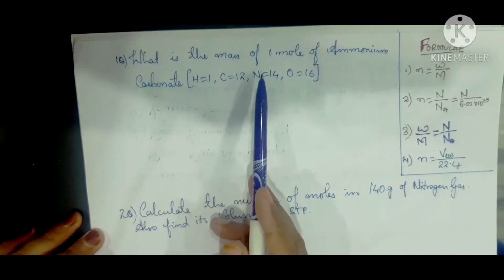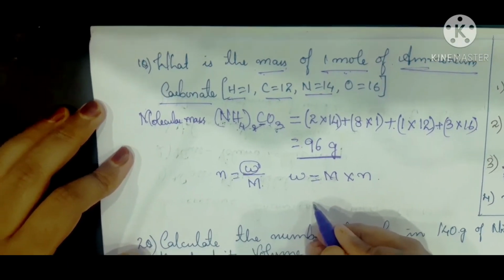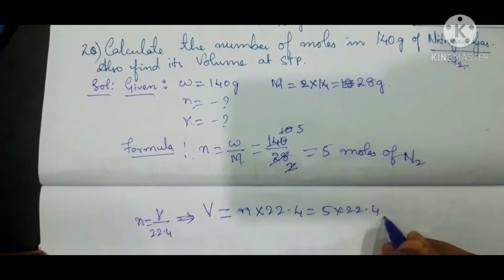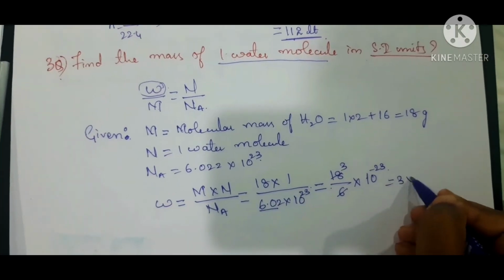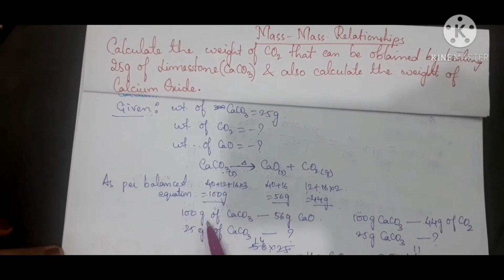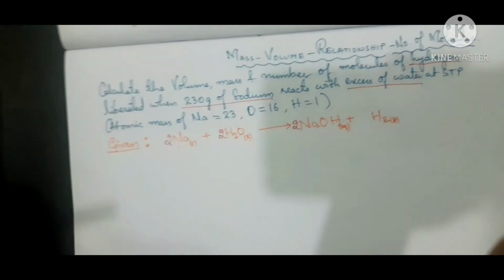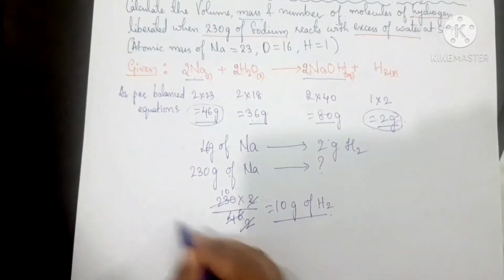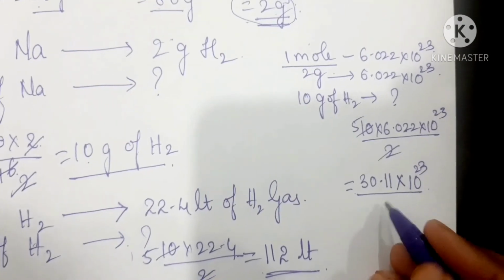NUMERICALS ON BALANCED CHEMICAL EQUATION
mole concept
NUMERICALS ON Balanced chemical equations
chemical equation
solution for mole concept